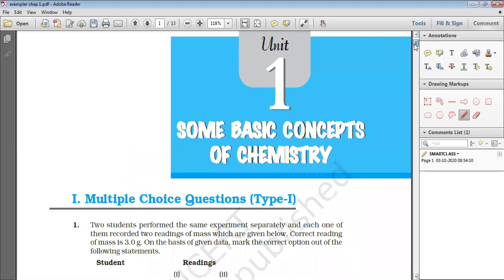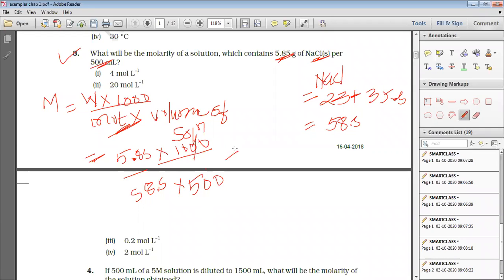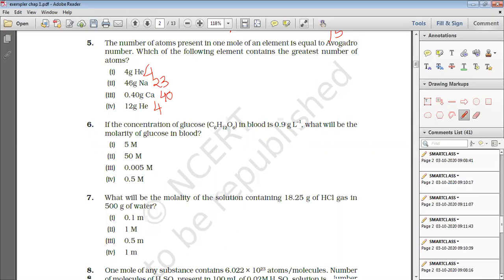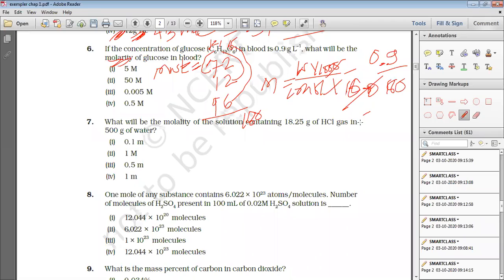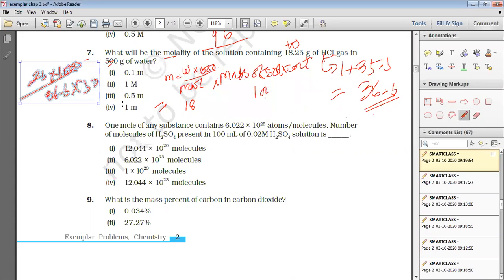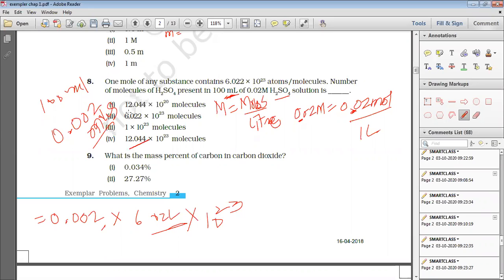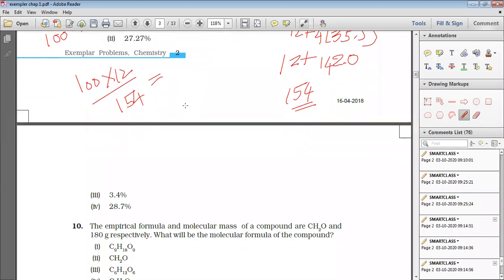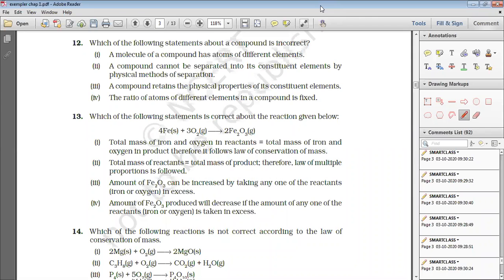calculating molarity molality mass percentage cbse exempler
revision class on 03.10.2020 jnv dahod 1